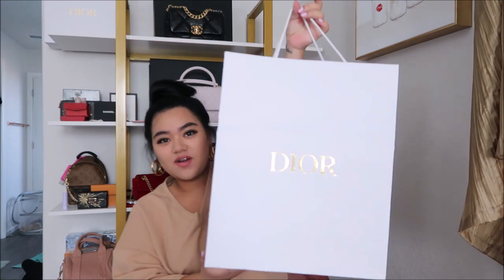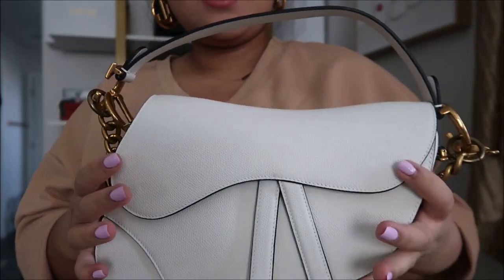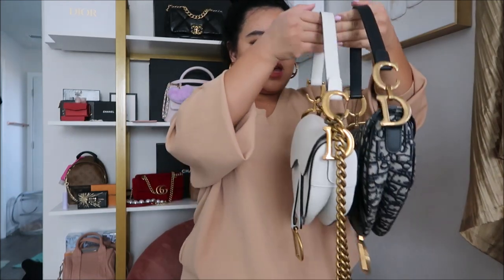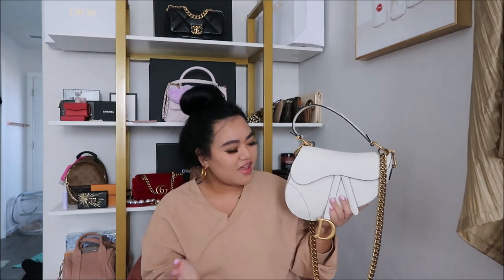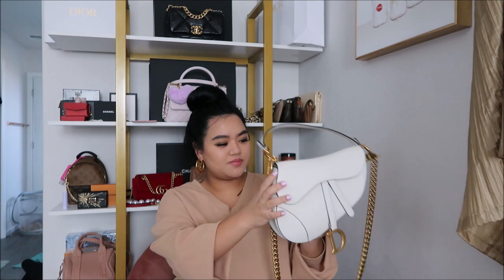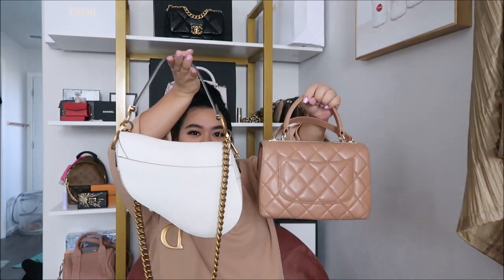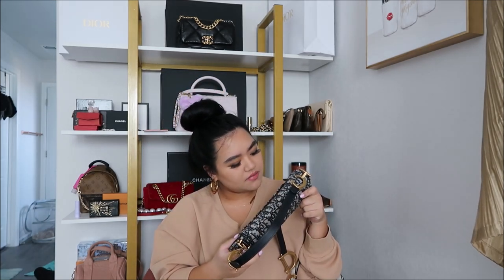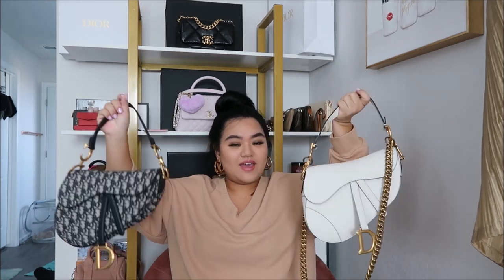Dior Saddle Bag | Is it still worth it?? | Leather VS Canvas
Hey Everyone,
Hope you enjoyed the video!

divinecg